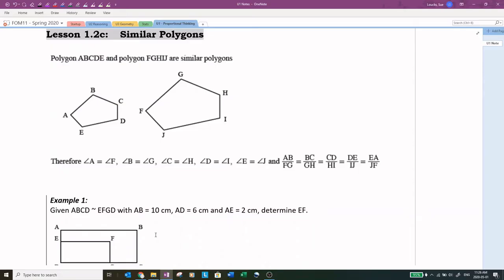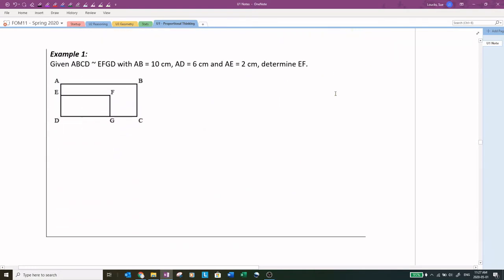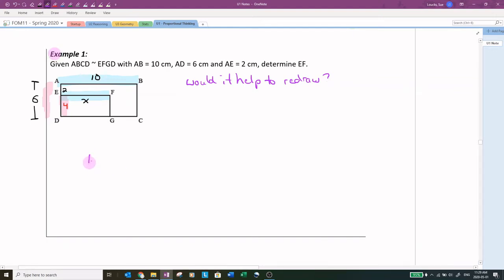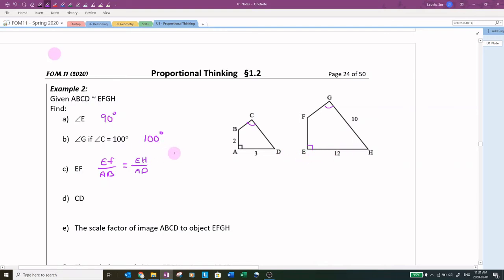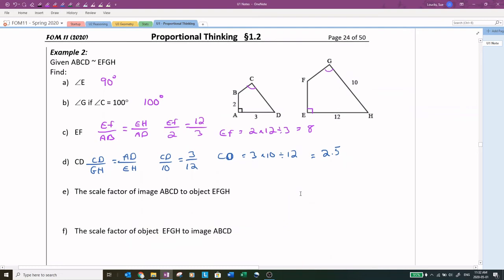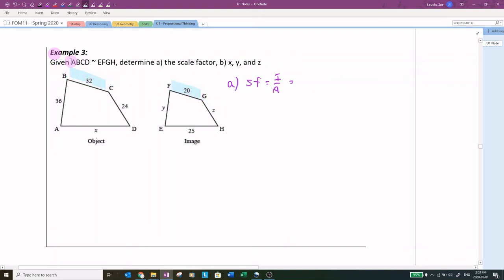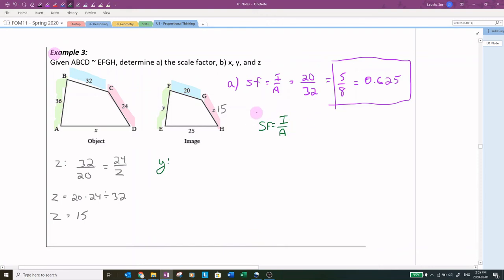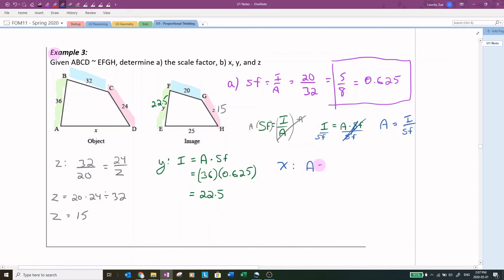FOM11 Lesson 1.2c - Similar Polygons